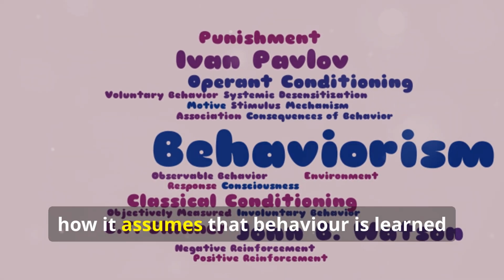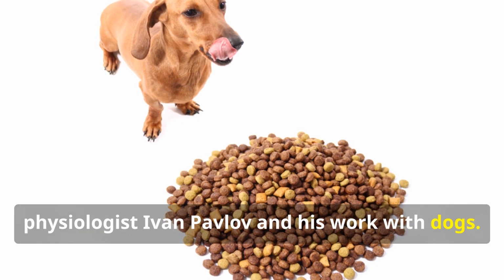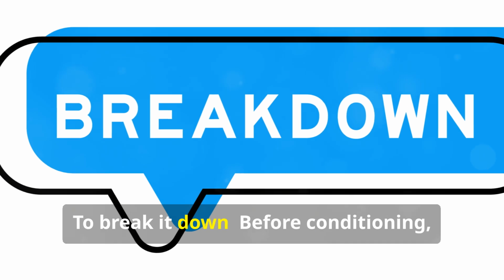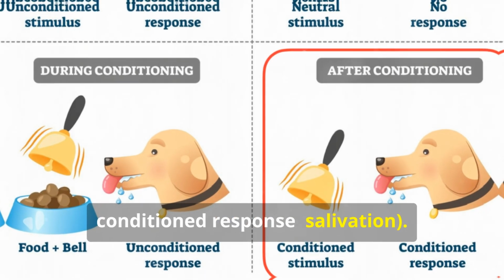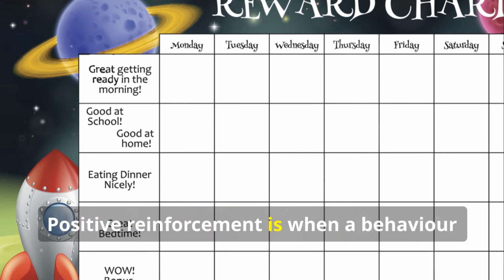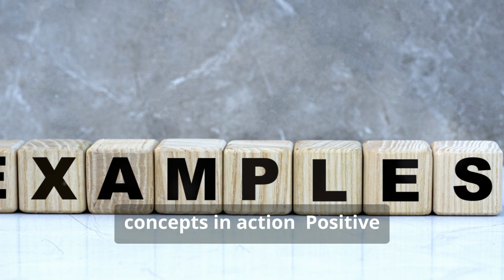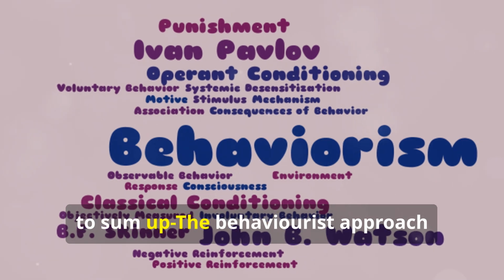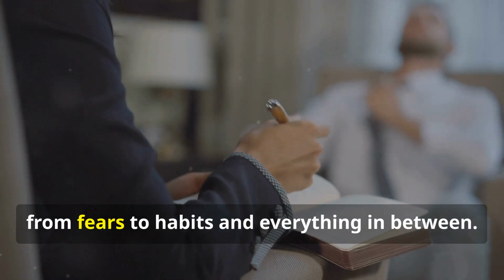Behaviourist approach assumption - Conditioning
This video explains the behaviourist approach assumption ‘behaviour is learned through conditioning’. Useful for students studying psychology A Level, specifically the Eduqas specification.